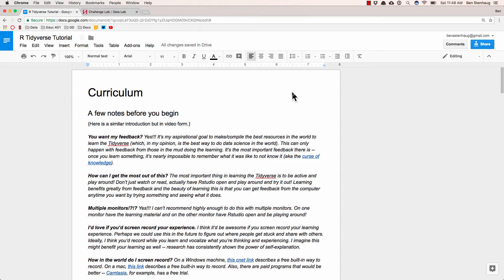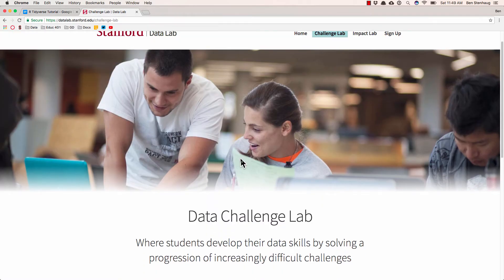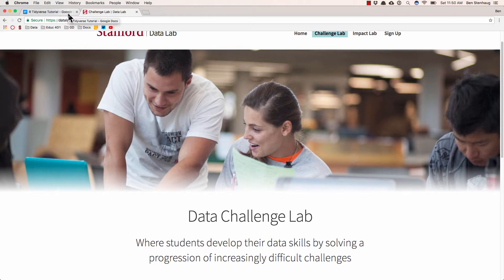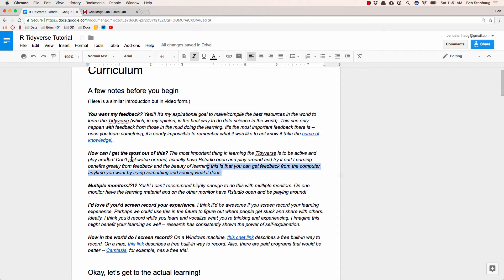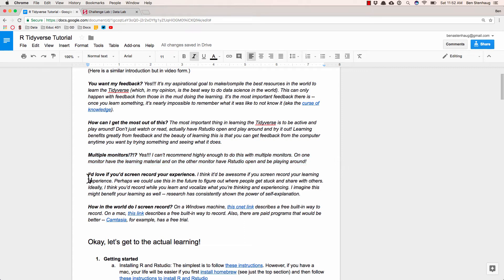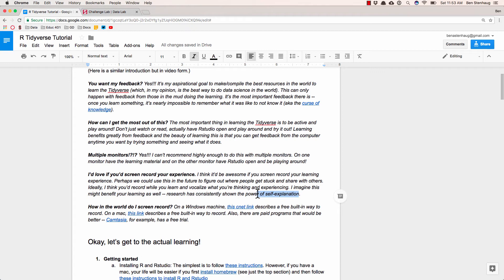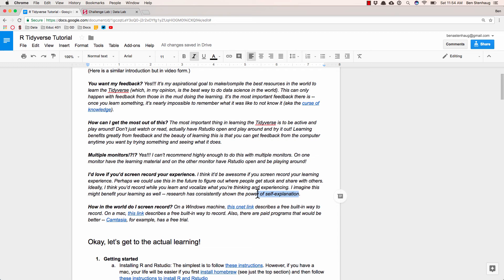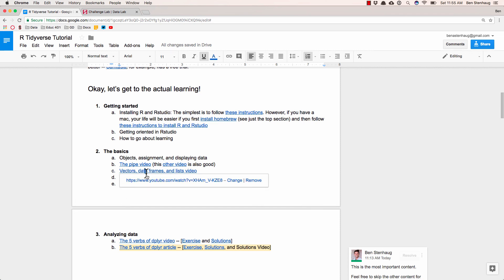Introduction to Team Tidyverse (R Tidyverse)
Welcome to Team Tidyverse! Find out more by watching the video!